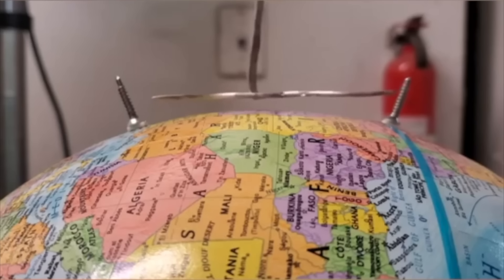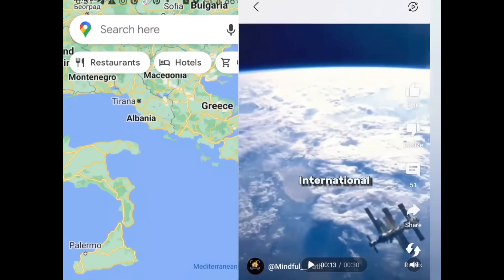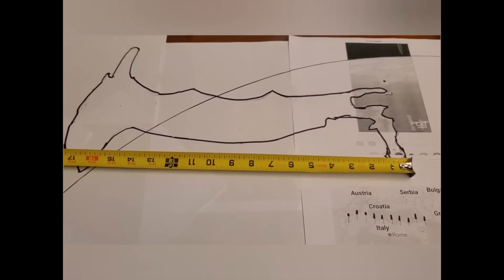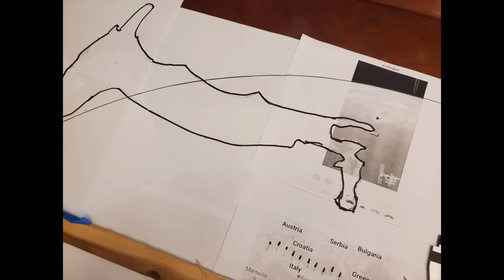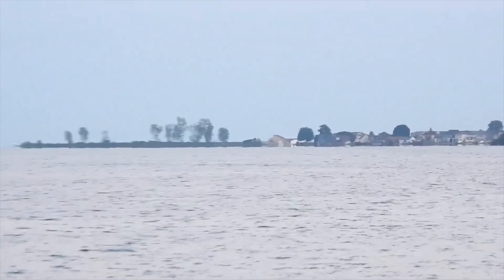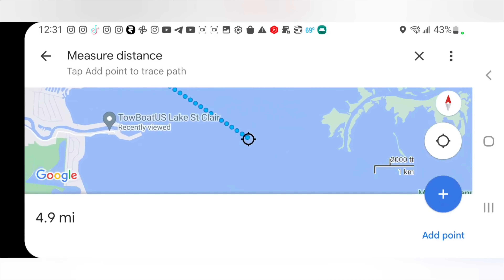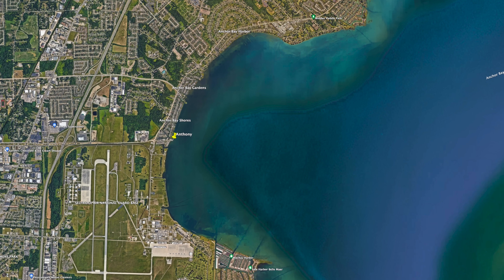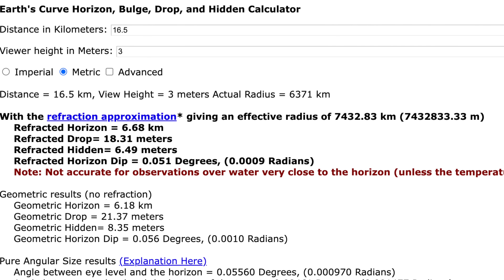The Flat Earth Proofs are Getting Silly Now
Anthony Bear is the flat Earther who gave us the River Nile "Proof".

Well, today, he has gone one step further, claiming that the country of Italy provides us with astonishing flat Earth proof!

Here is the website. Please do check it out